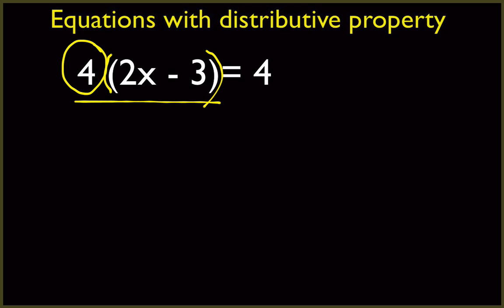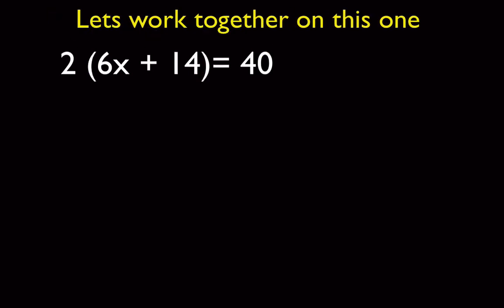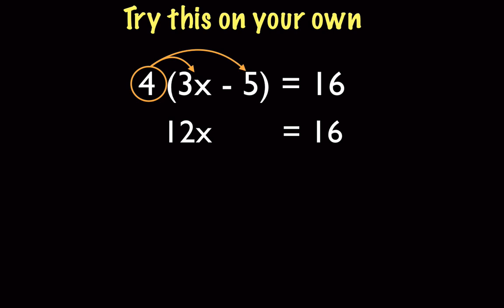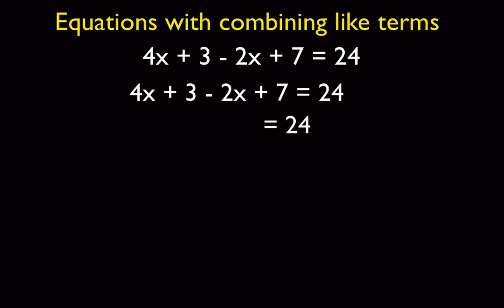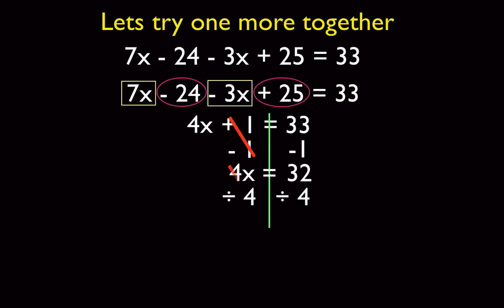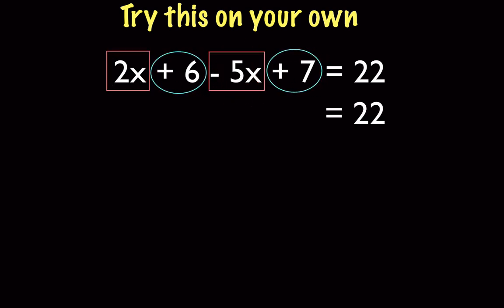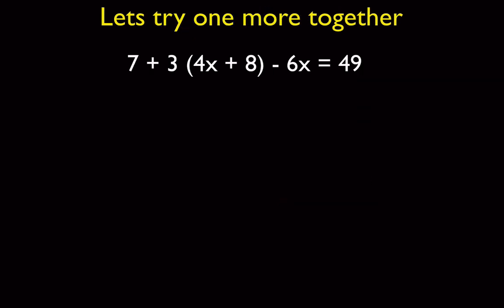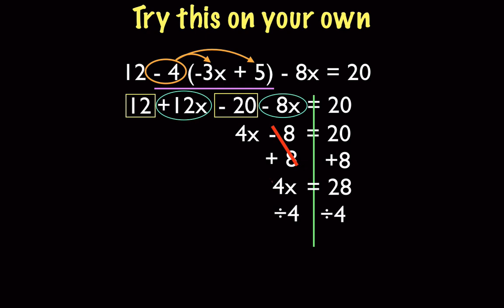Solving Multi-Step Equations with One Variable